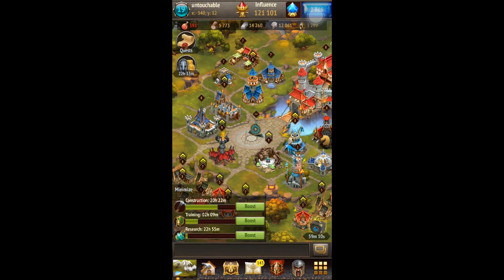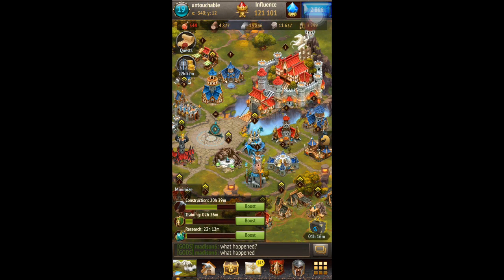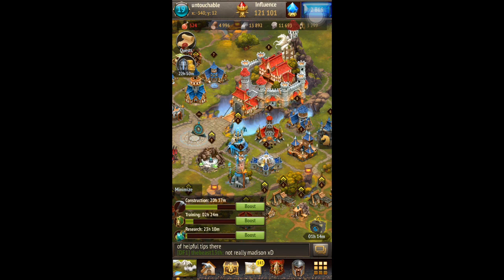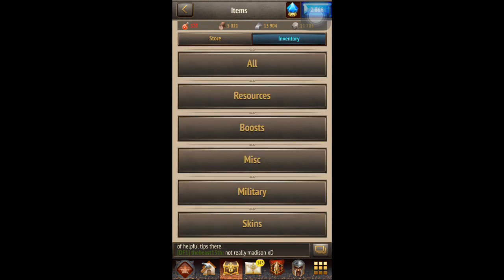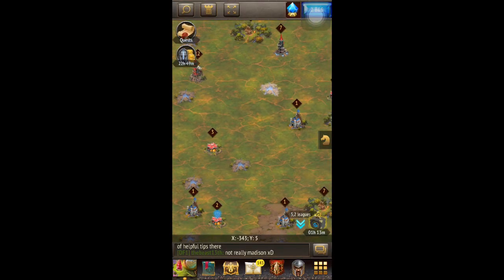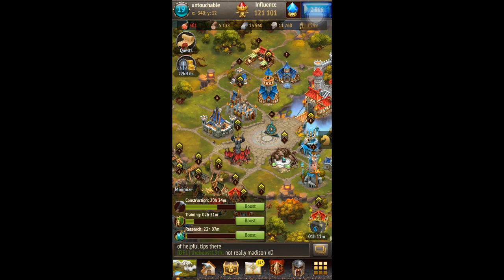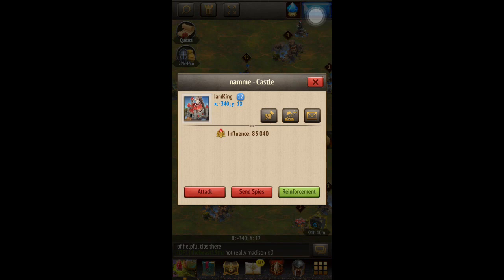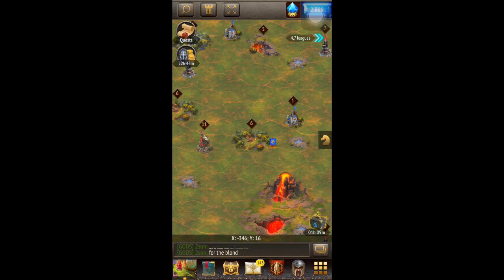MageCraft - Beginners tutorial. (The app)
This app was just released two weeks ago, and I thought I would help out some of the newer guys with a quick tutorial.

I read every comment, and love any type of feedback you leave on my videos.

Magecraft tutorial
magecraft hack